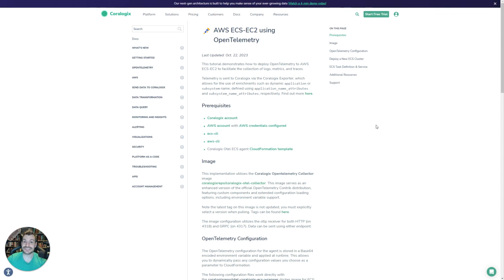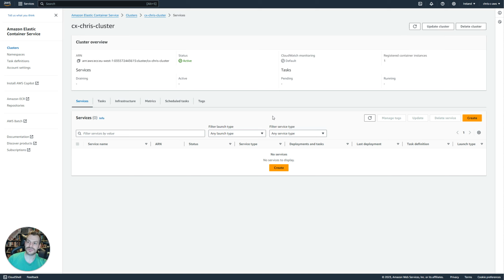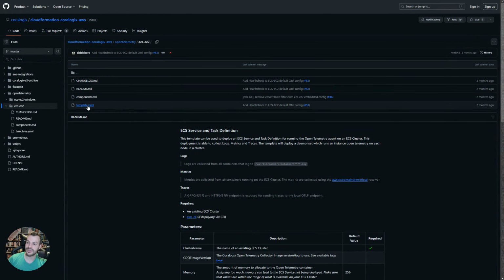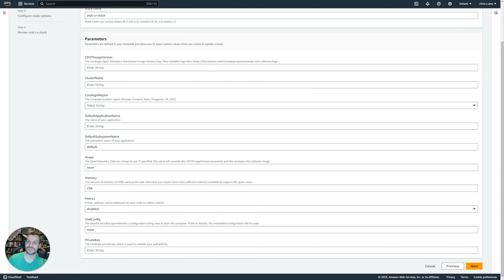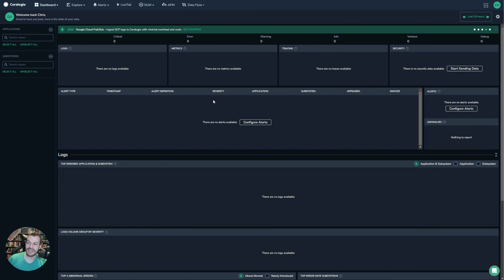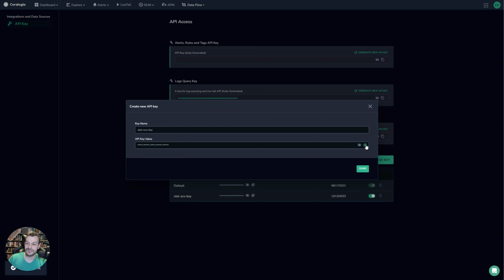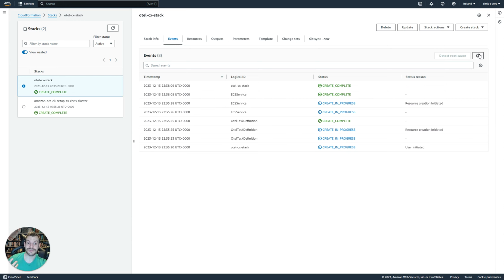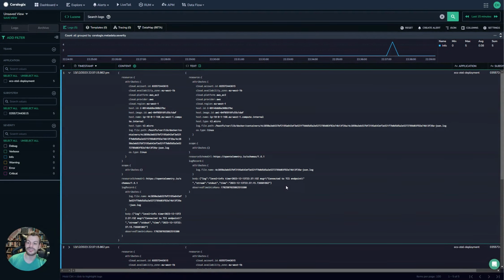3.4 Coralogix Academy - ECS to Coralogix using OpenTelemetry